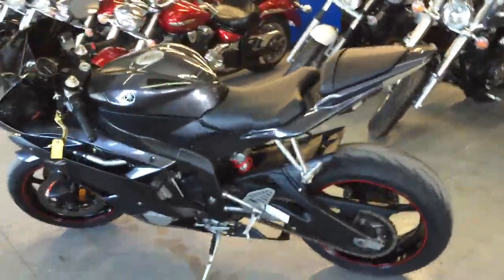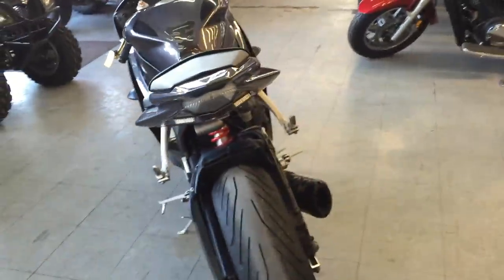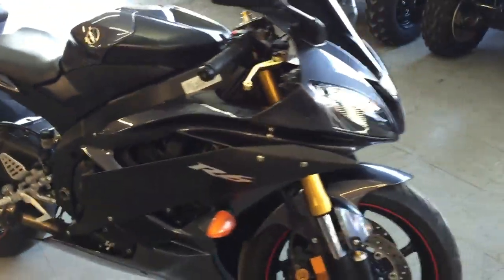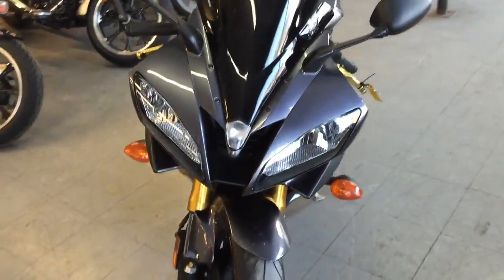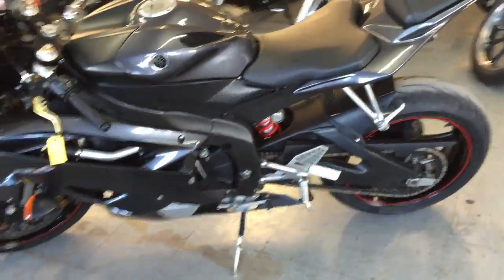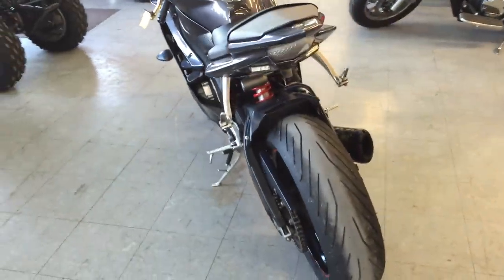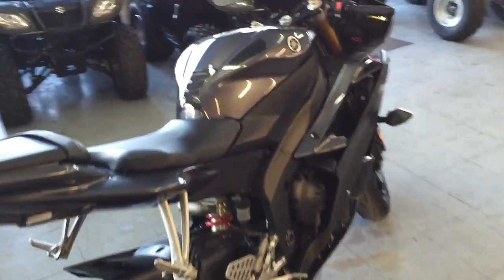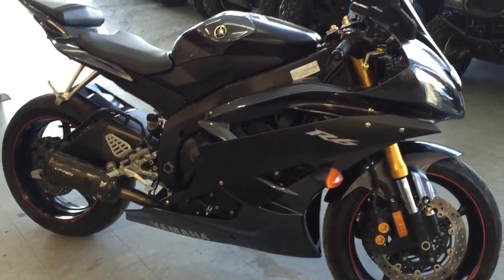2007 Yamaha R6 U2346